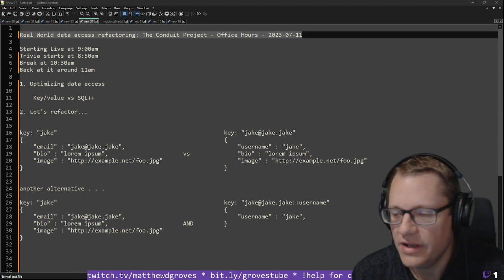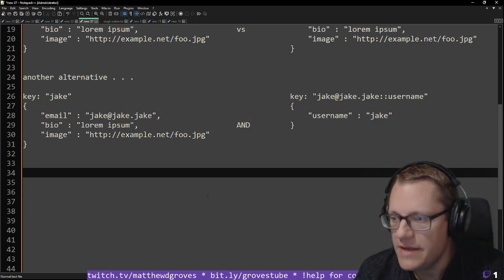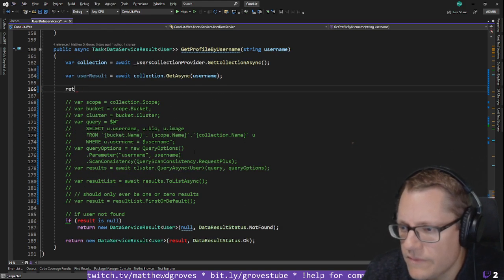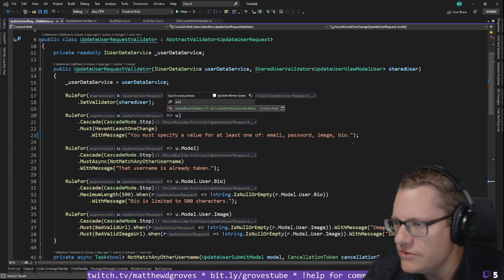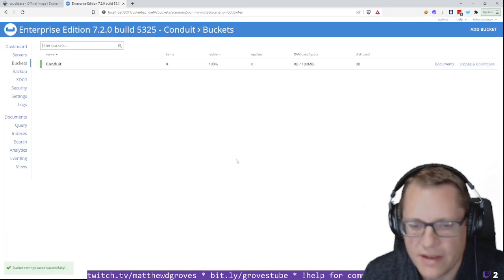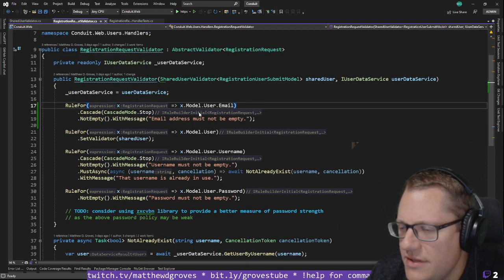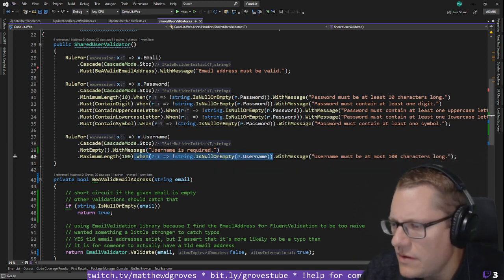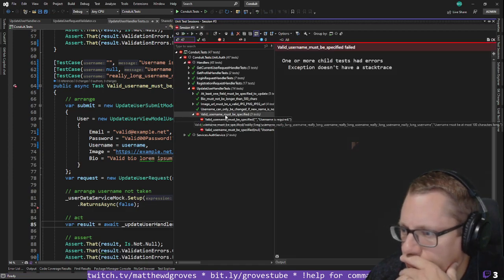Real World data access refactoring: The Conduit Project - Office Hours - 2023-07-11